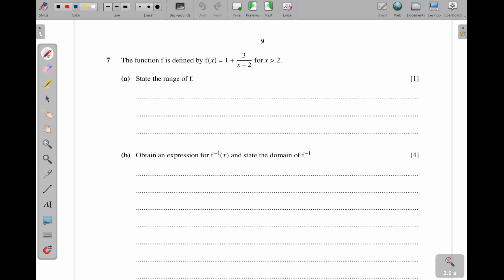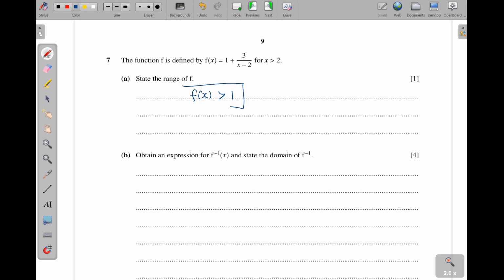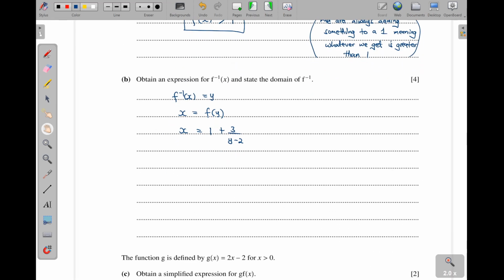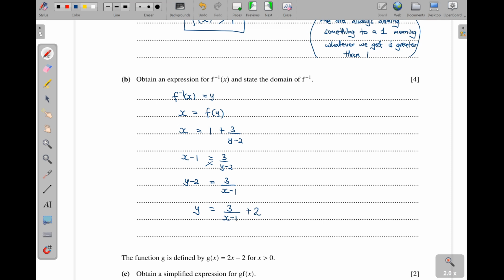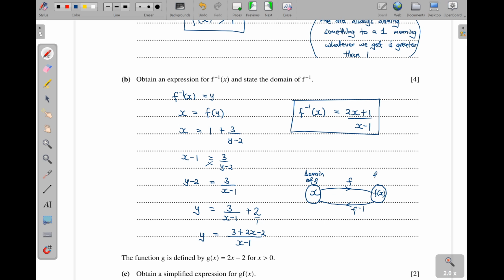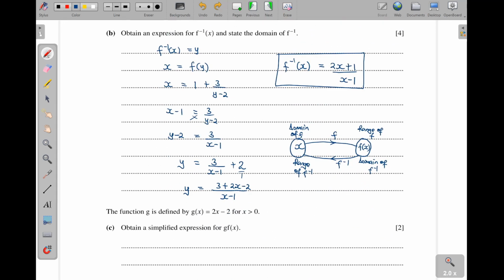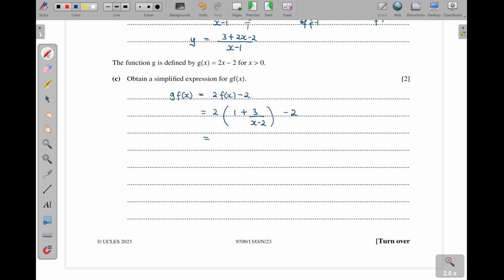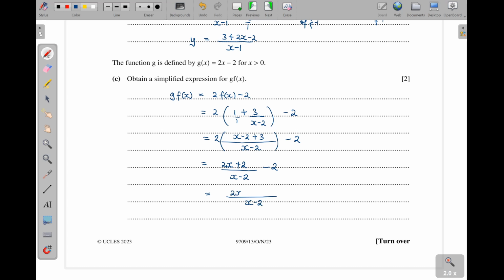9709/13/O/N/23 -- QN 7 (FUNCTIONS) -- PURE MATHEMATICS 1 PAPER 13 OCT/NOV 2023